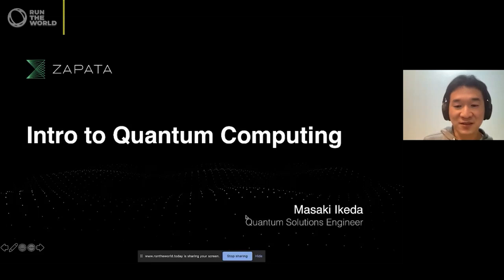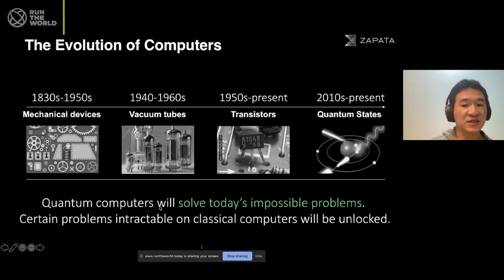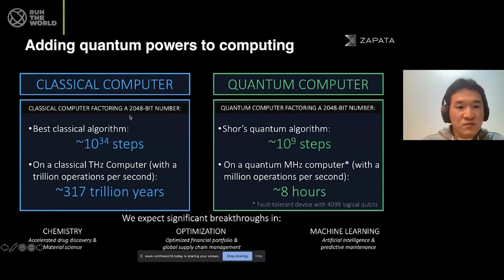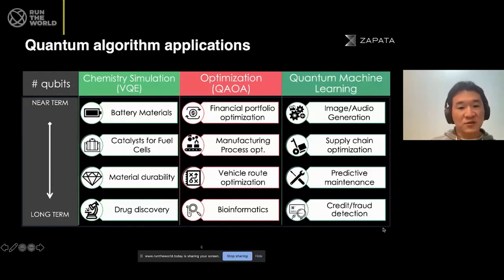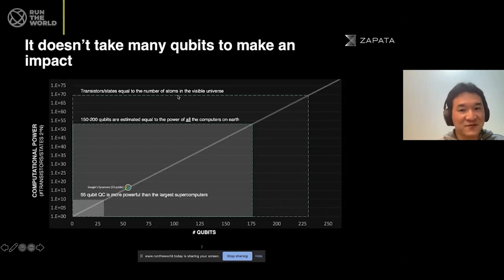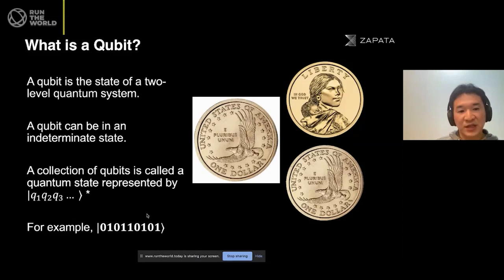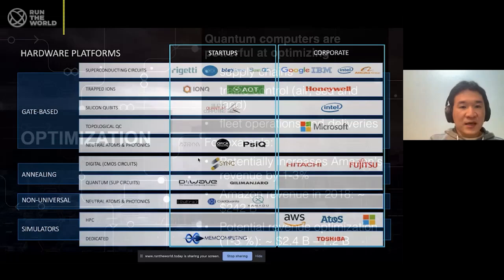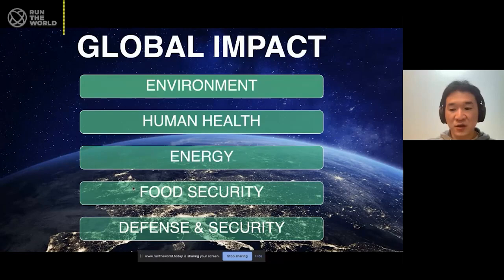Masaki Ikeda: Introduction to Quantum Computing for Newbies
Masaki Ikeda
Quantum Solutions Engineer, Zapata
Listen in to a fun and easy to understand intro session on Quantum Computing - no math or previous experience required.